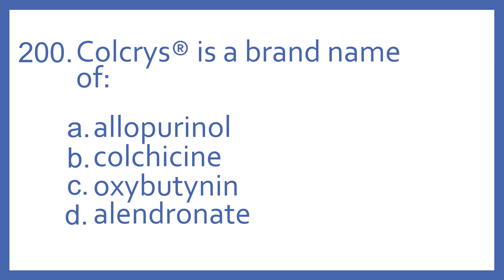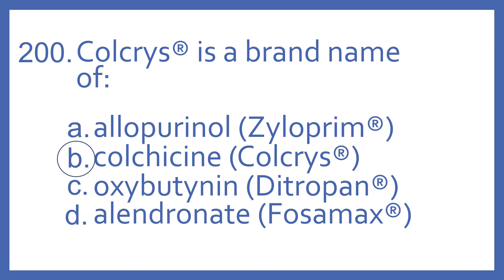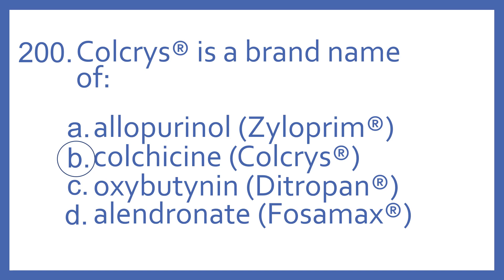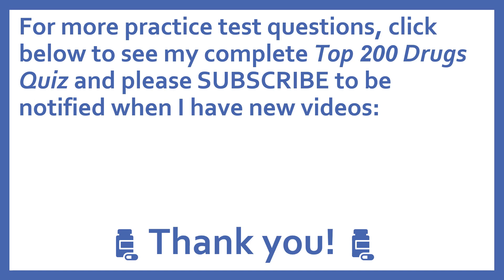Top 200 Drugs Practice Test Question - Colcrys is a brand name of:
Top 200 Drugs Practice Test Question 200 - Colcrys is a brand name of: Individual practice test questions from my Top 200 Drugs Quiz #2 Video based on my Top 200 Drugs Flashcards with Audio. For pharmacy students, pharmacy technicians, and nursing students preparing for NAPLEX, PTCB PTCE, or NCLEX.